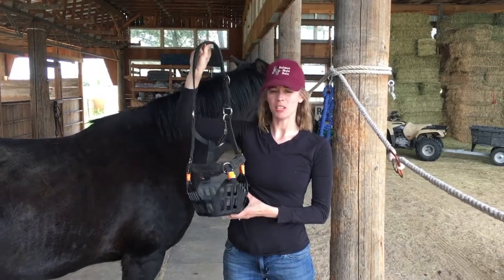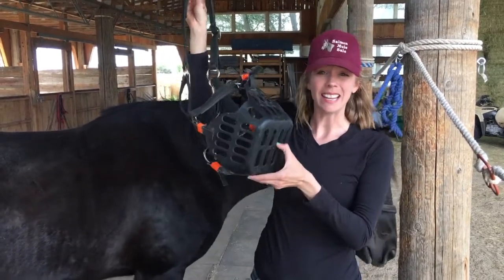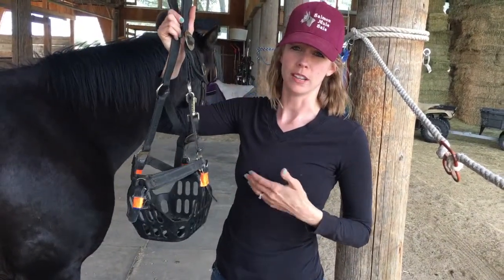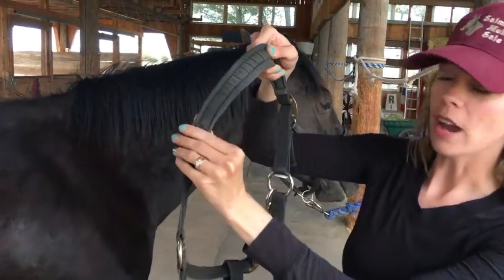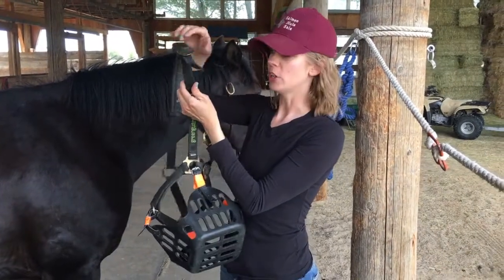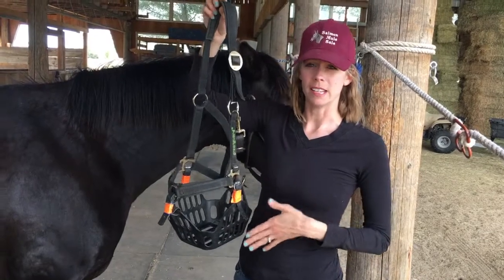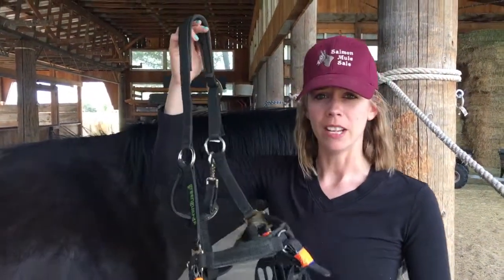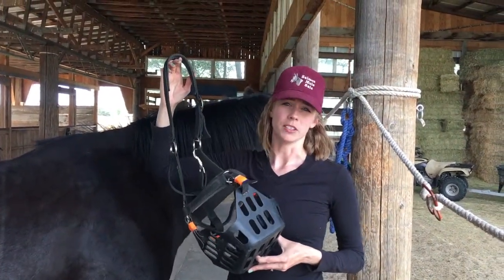Design of the Greenguard Grazing Muzzle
In this video, I show you the design and features of the Greenguard Grazing Muzzle up close and personal! I also show you what I like about the Safety Halter that Greenguard makes. I know the Greenguard is a little pricier than other muzzles on the market, but I truly think it's worth the money. If you've struggled with keeping a muzzle on your horse or with rubs or heat/ventilation issues with other muzzles, I highly recommend going for the Greenguard. If you want to check out my full review of the Greenguard, check out my
Greenguard Safety Halter